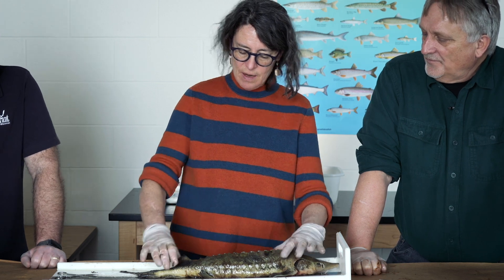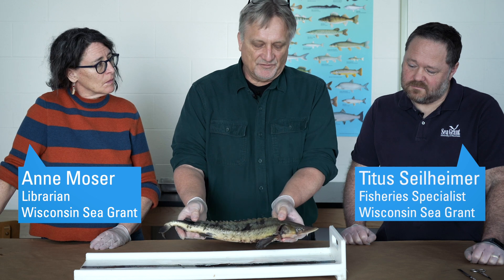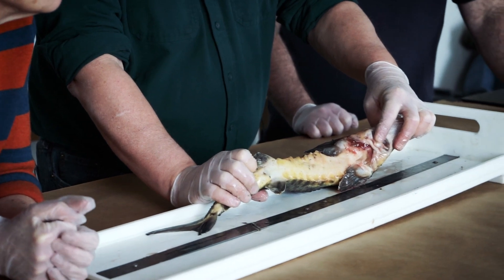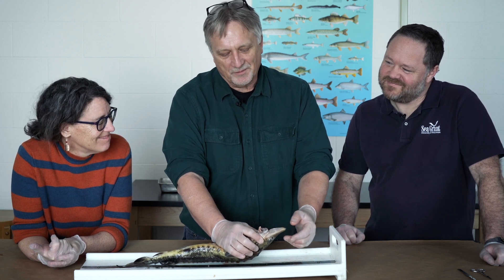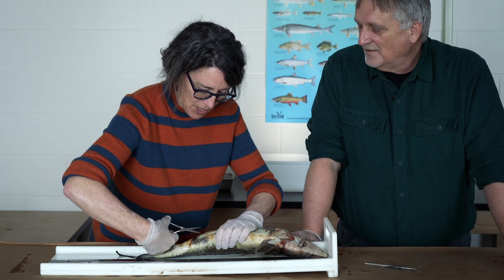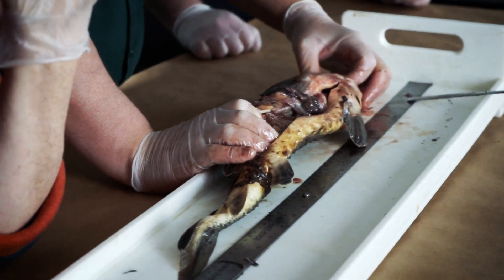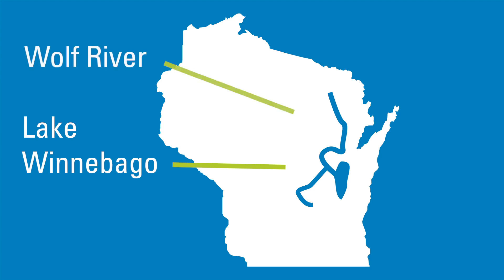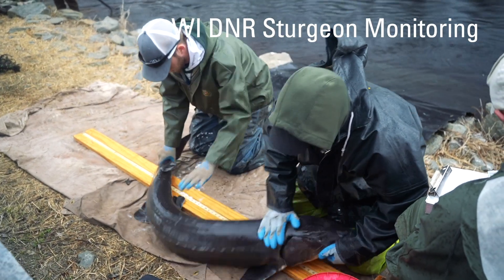Dissecting a Lake Sturgeon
Educators, parents, and students- find a worksheet to accompany this video here: go.wisc.edu/5g4c4e

John Lyons, Wisconsin fish expert and Curator of Fishes at the UW-Madison Zoology Museum, joins Anne Moser and Titus Seilheimer to dissect a lake sturgeon.

Sturgeon spawning is a yearly event triggered by water temperature—about 54 degrees Fahrenheit—and it in turn triggers a migration of spectators, researchers, wardens, and volunteer guards. They gather on the banks of Wisconsin’s Wolf River and its tributaries where the fish journey to spawn on the rocky banks from where they themselves hatched years before. It's truly a sight to behold, and parents and grandparents bring children of all ages to witness the event, flocking to viewing areas constructed just for that purpose. Many of the fish are older than the parents, and some are contemporaries of the grandparents. All of the sturgeon look like the ancient creatures they are—nearly unchanged for one hundred fifty million years.

Find Wisconsin Sea Grant in all of the following places:
Wisconsin Sea Grant: seagrant.wisc.edu
Wisconsin Water Resources Institute: wri.wisc.edu